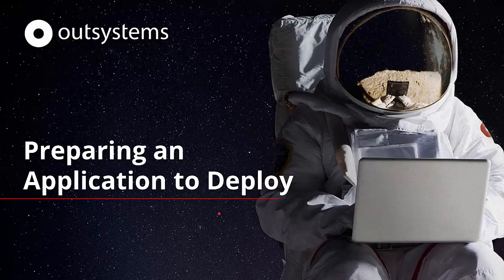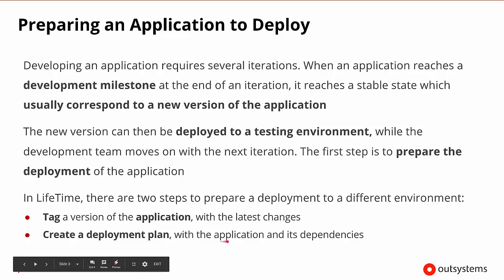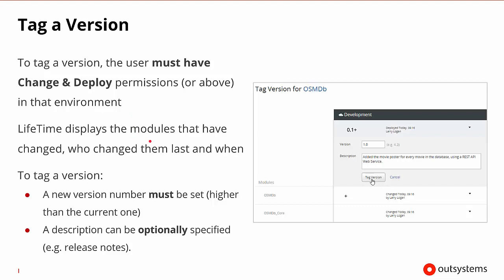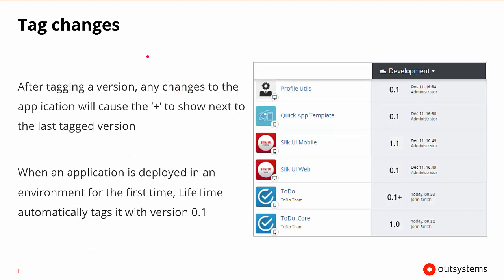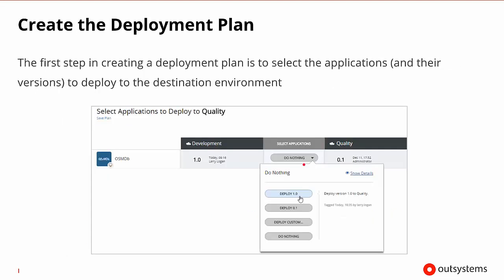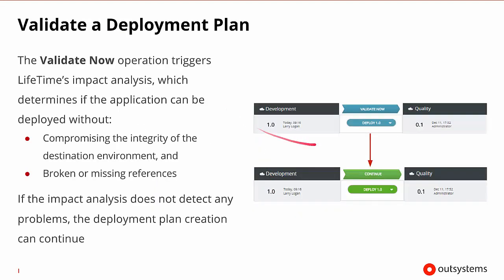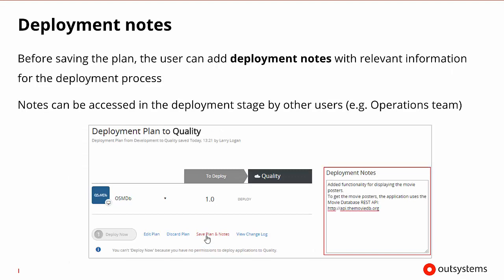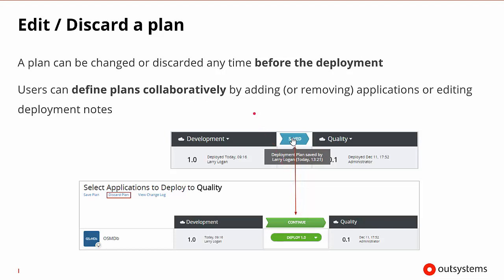Preparing an Application to Deploy